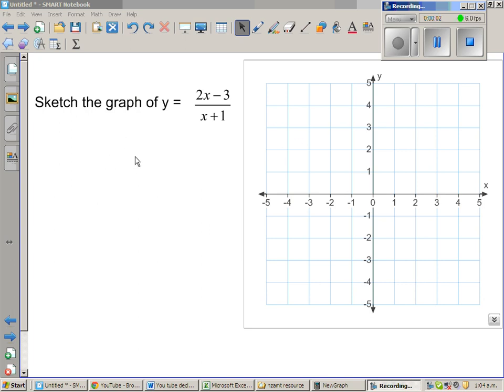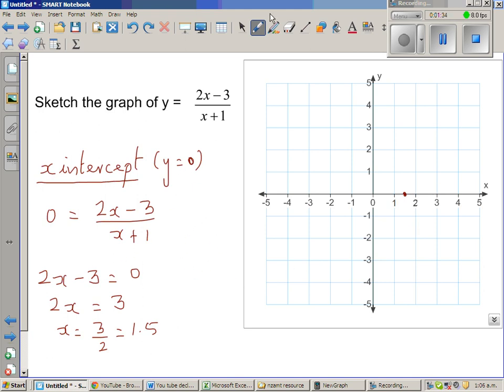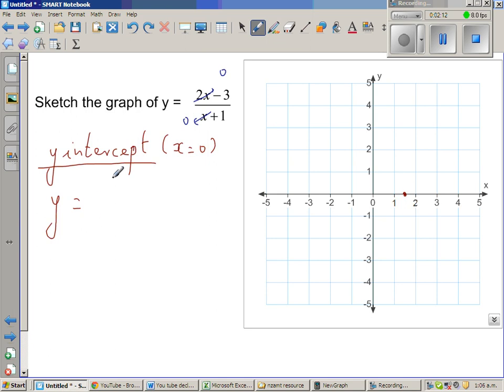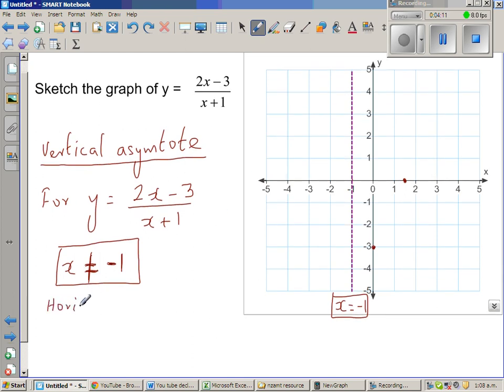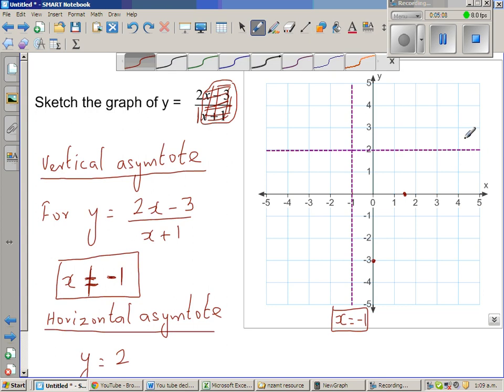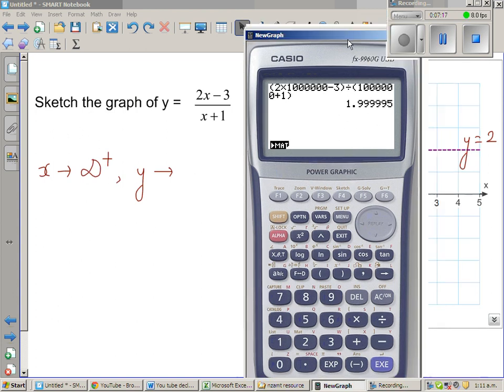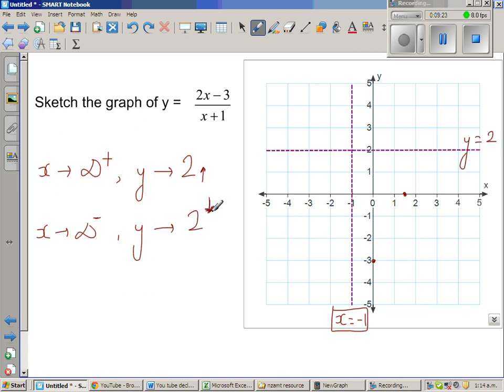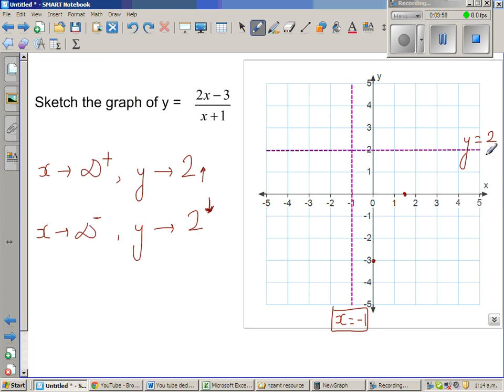Sketching the graph of (2x -3)/( x+1)